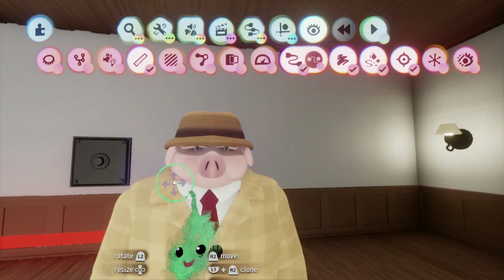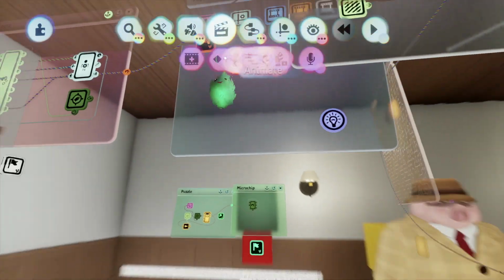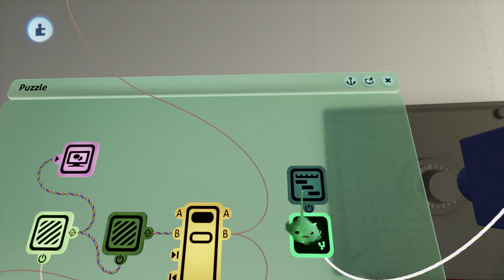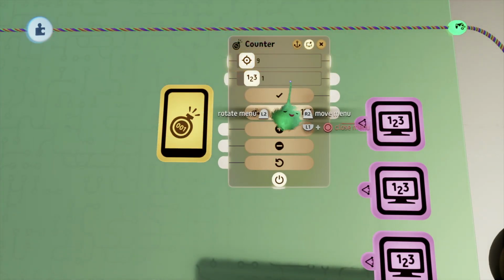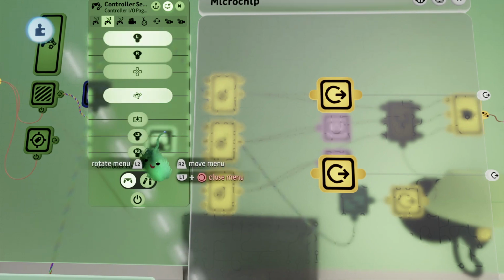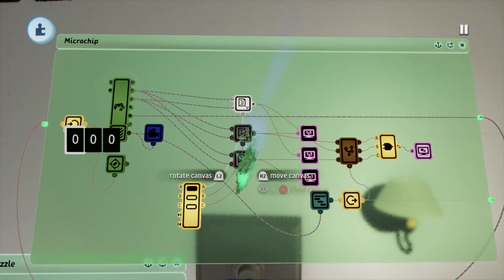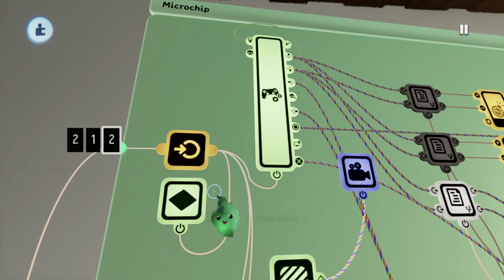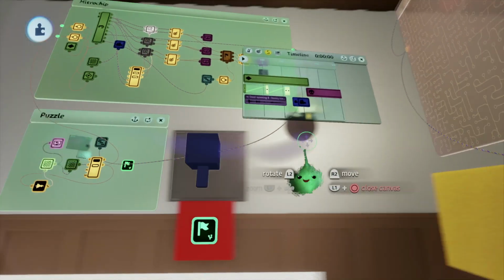Exploration Game Tutorial in Dreams PS4 - PART 8 (Puzzles)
Jimmy does puzzle for exploration game tutorial in Dreams PS4.